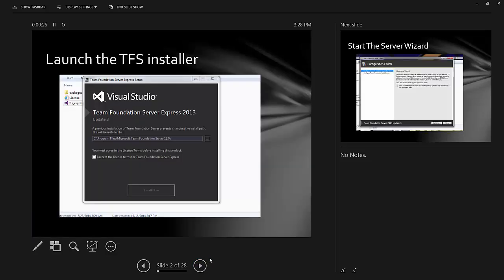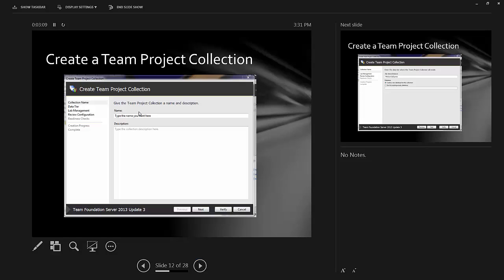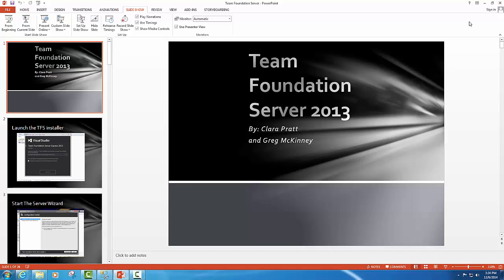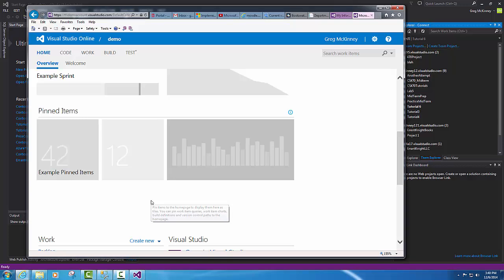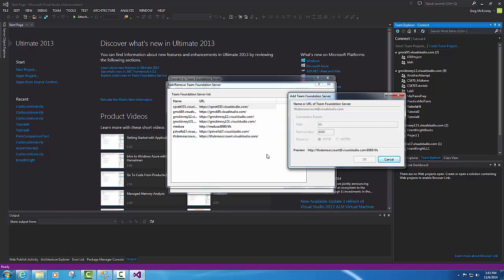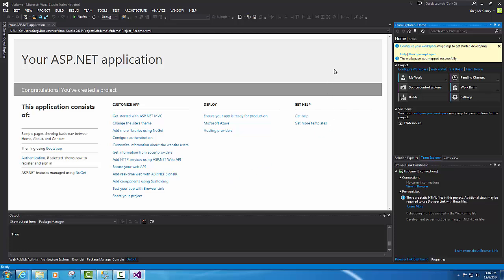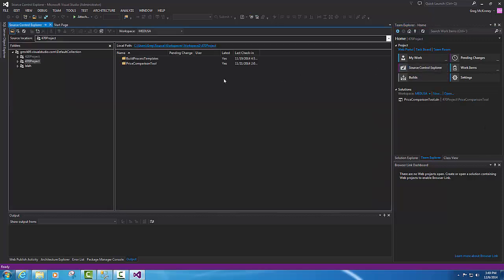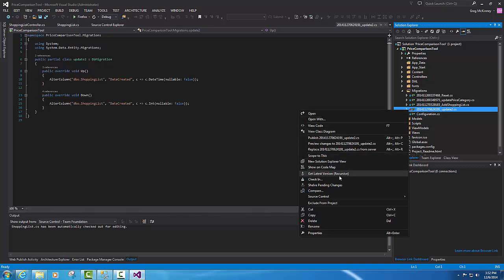Team Foundation Services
A brief instructional video on setting up and using Team Foundation Server